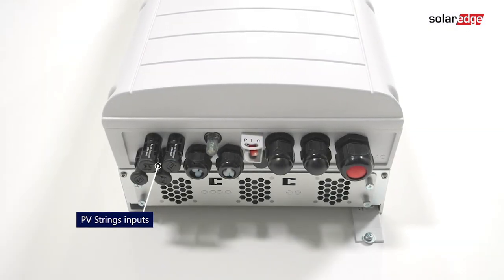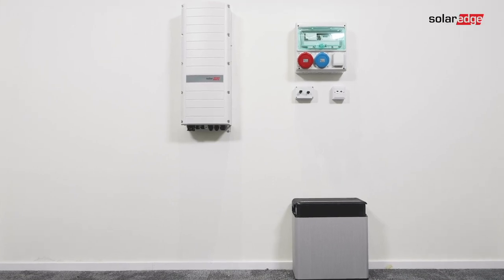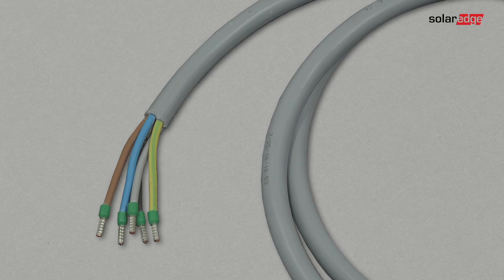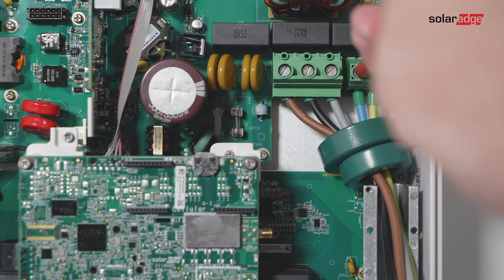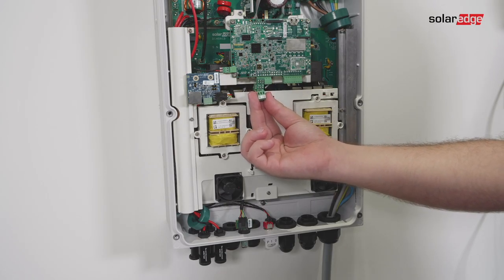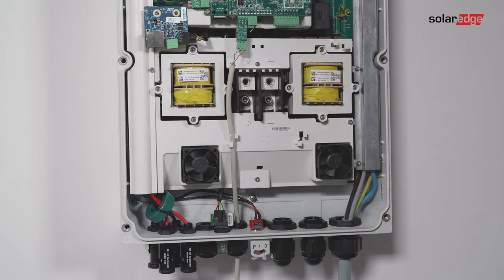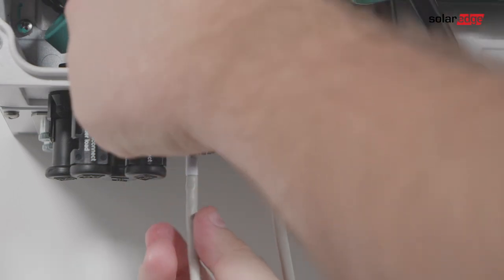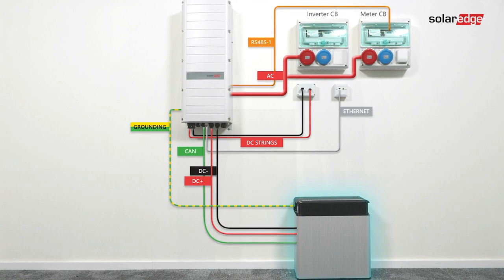Installing the StorEdge three phase inverter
Learn how to install the StorEdge three phase inverter and connect it directly to a 48V battery.